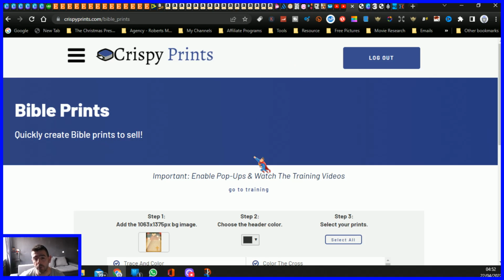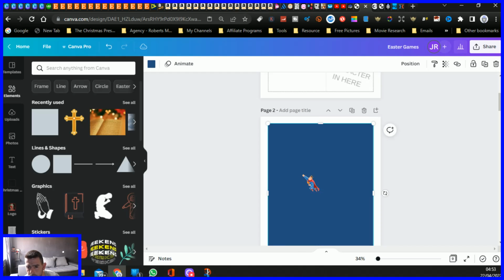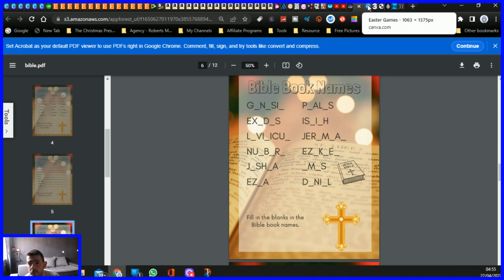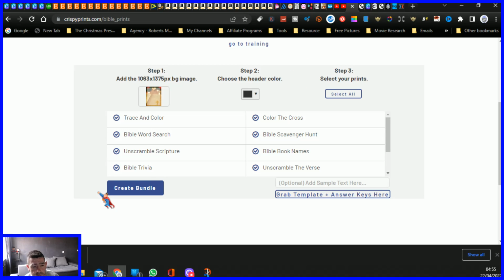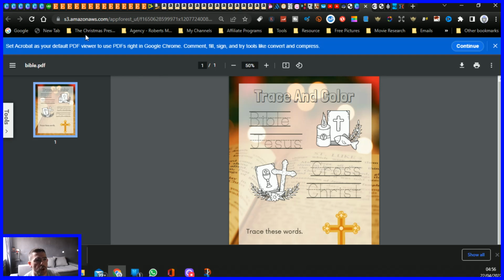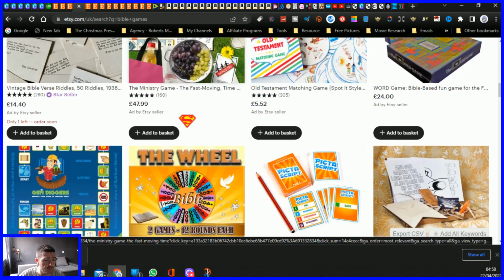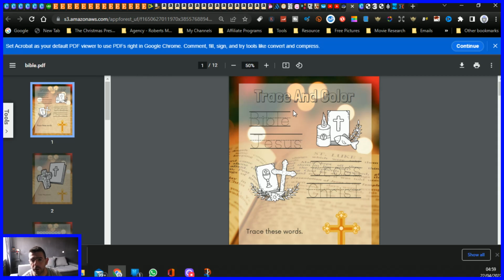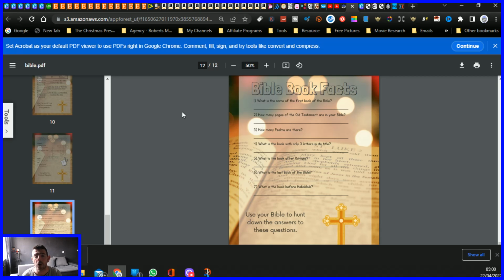Bible Study Printable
In today's video,  I share Bible Study Printable

In this video, I show you some cool new printable games that you can easily create too for your bible studies. These printables are easy and in this video, I show you.